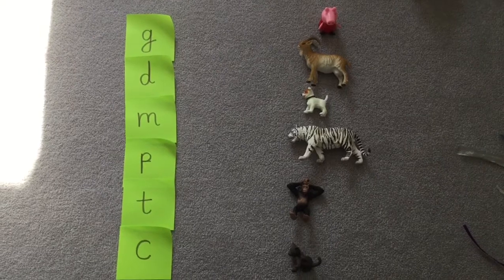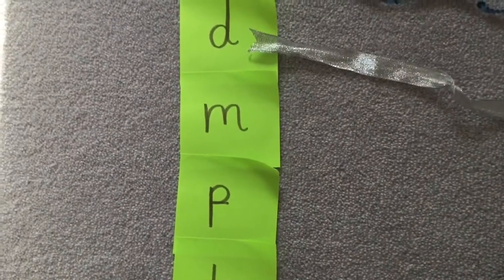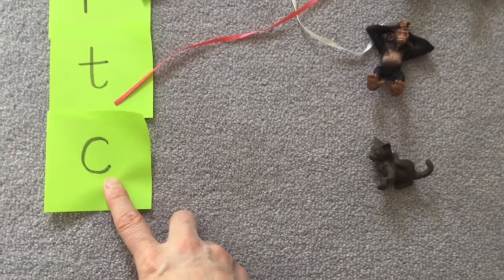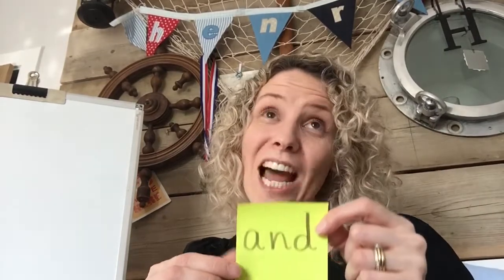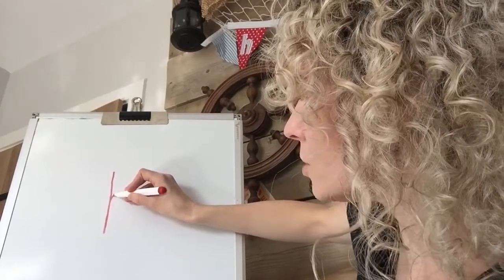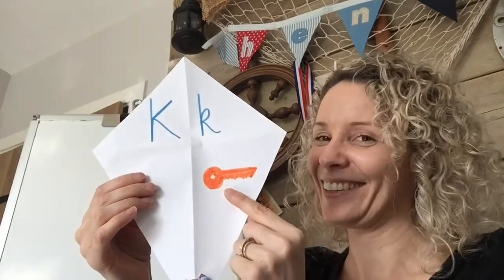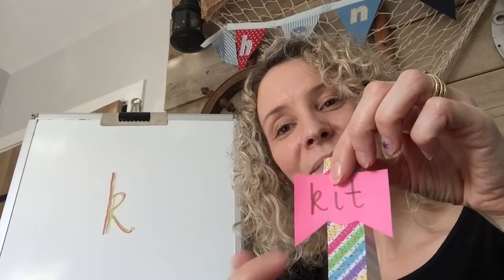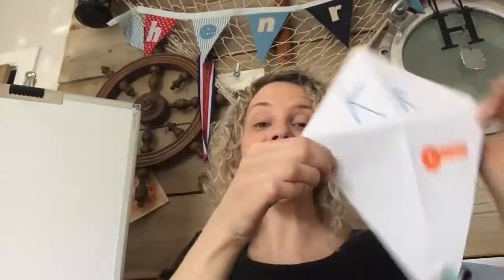Phase 2 Phonics: the ‘k’ sound.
‘Let’s go fly a kite’! A phonics session all about the ‘k’ sound.